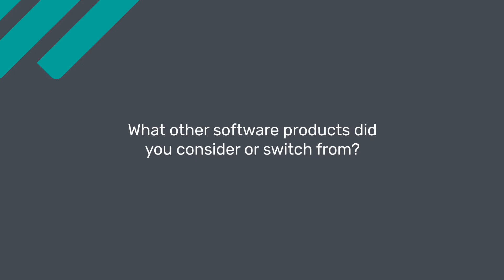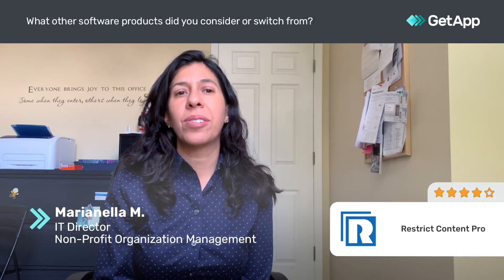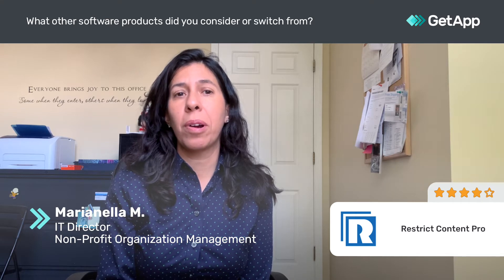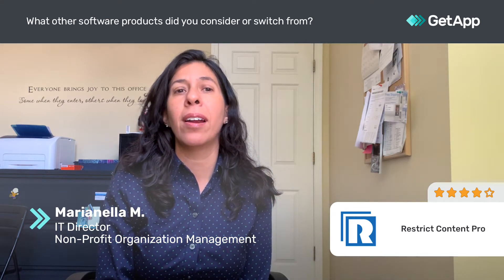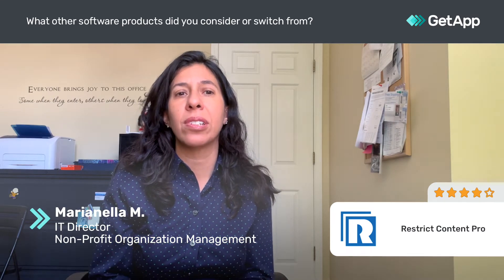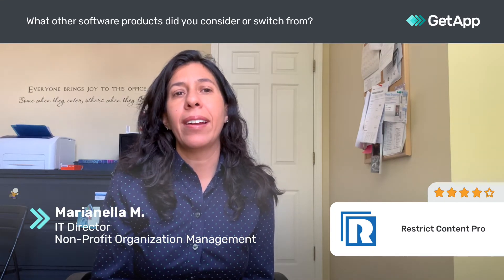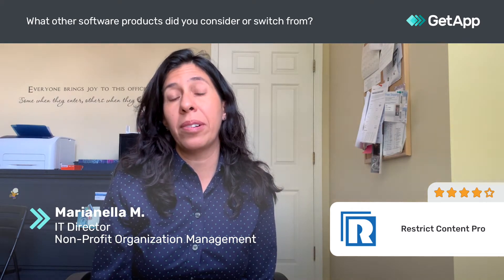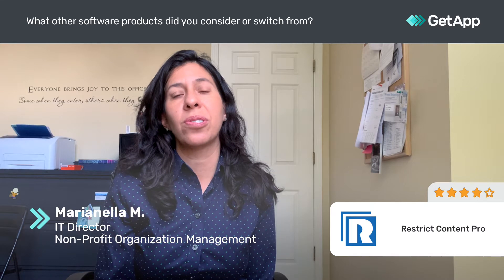Restrict Content Pro Review: Works well when integrated with the job manager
Unbiased Restrict Content Pro Review 2020